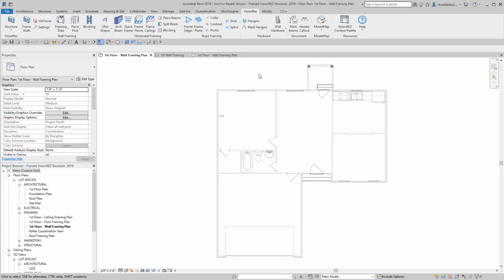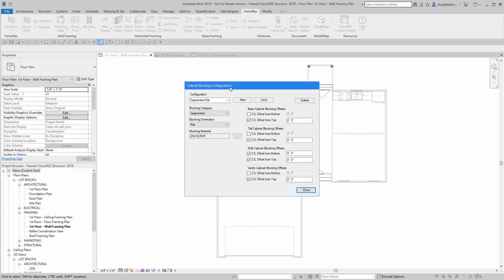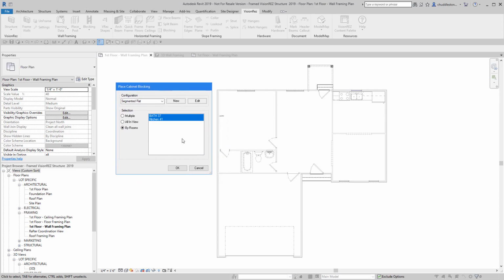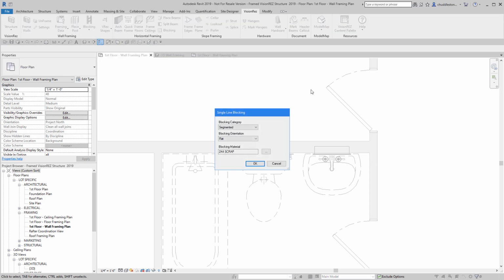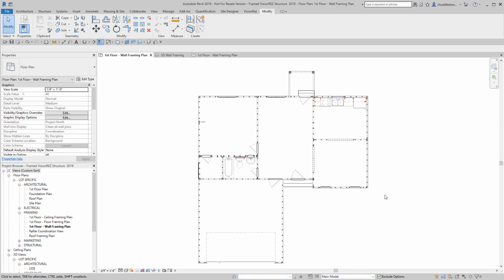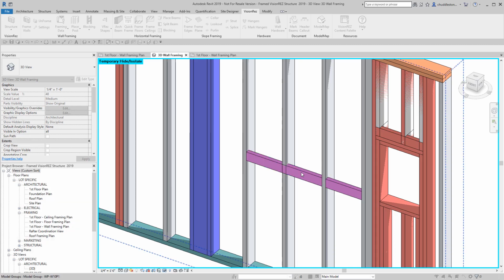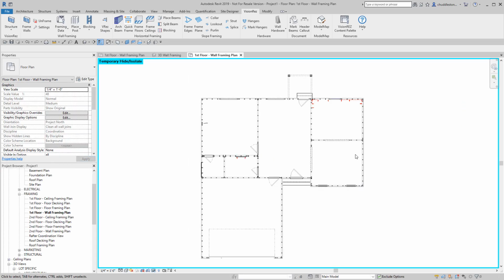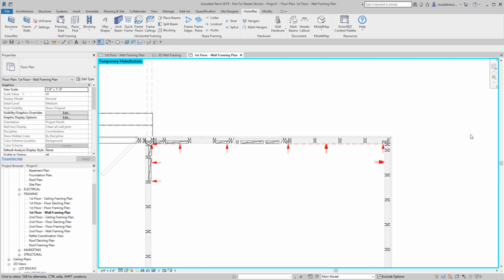10-1-18 VisionREZ Wall Framing Cabinet Blocking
Tutorial covering VisionREZ cabinet blocking, and detail beams toolsets.